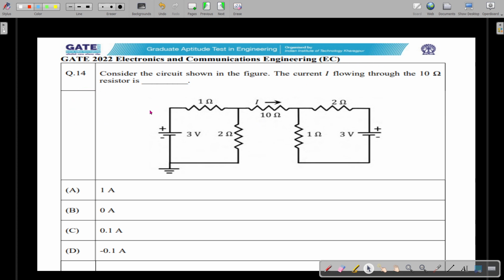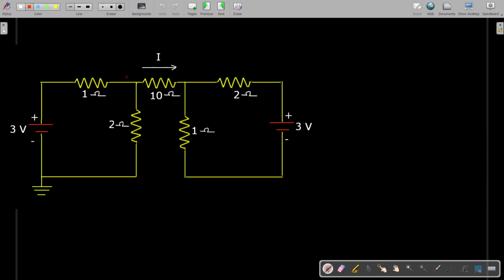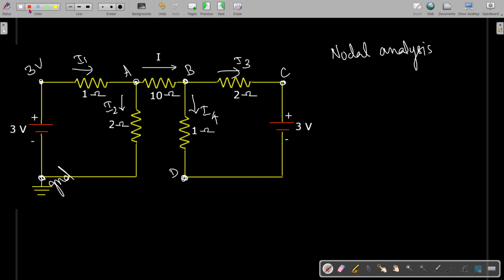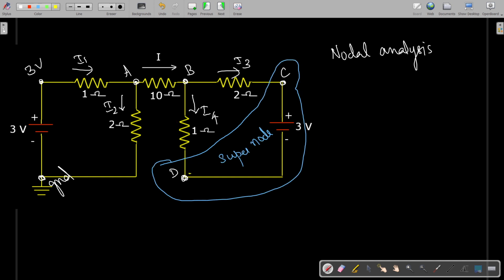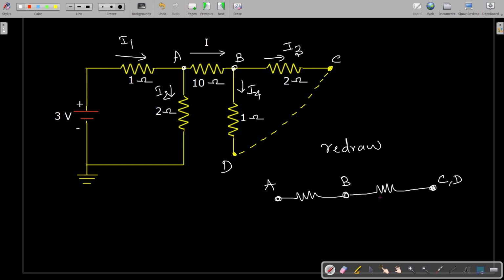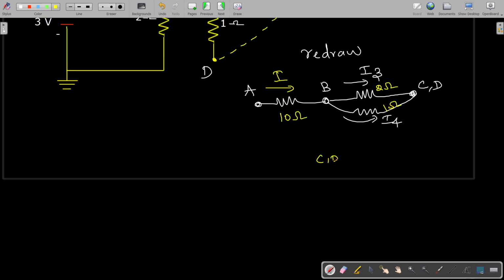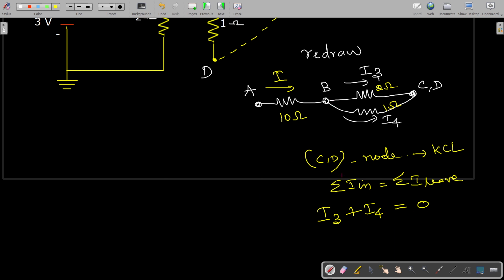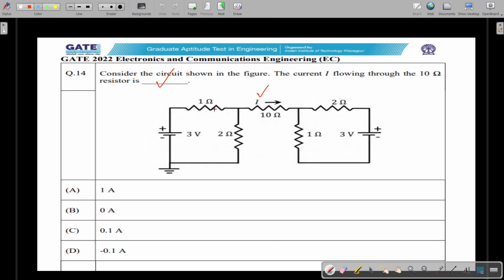GATE EC - 2022 - Q.14 - Electric circuits - Nodal analysis with Super node Problem solved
GATE EC - 2022 - Q.14 - Electric circuits - Nodal analysis Problem solved
Super Node